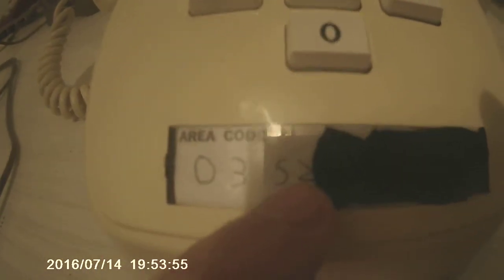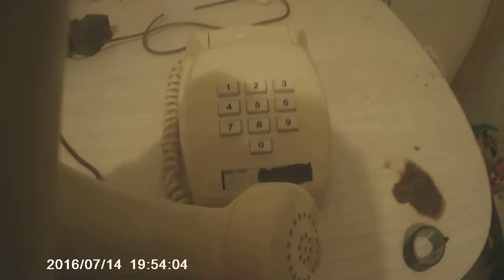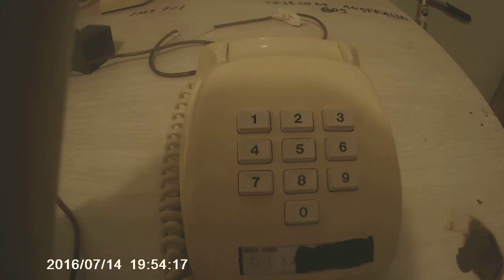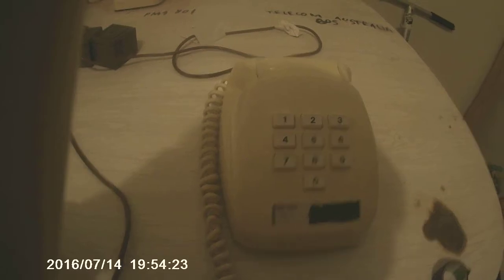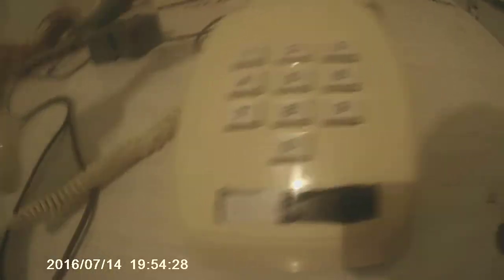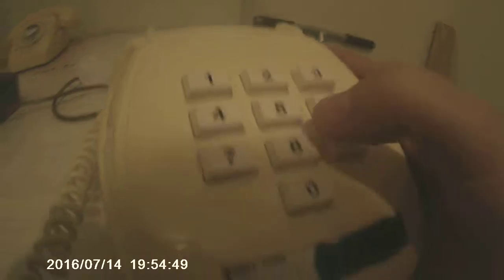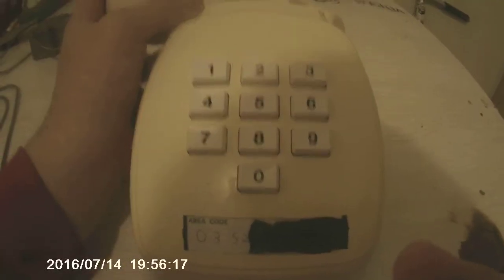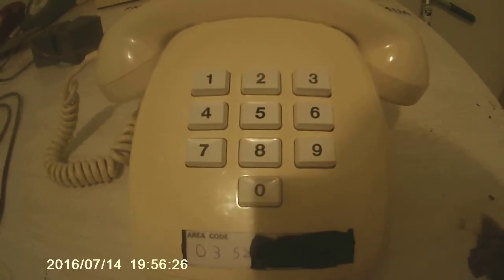telecom australia 805 telephone